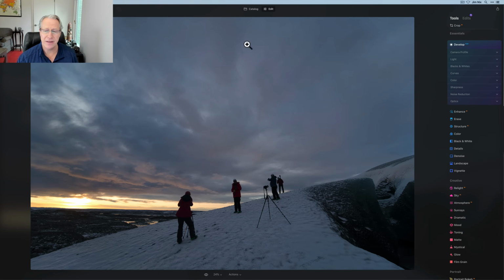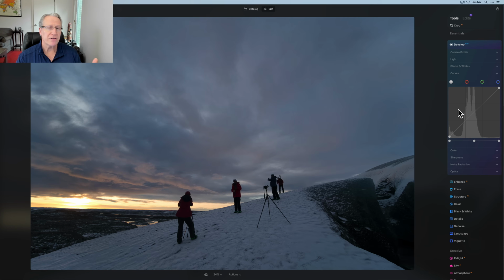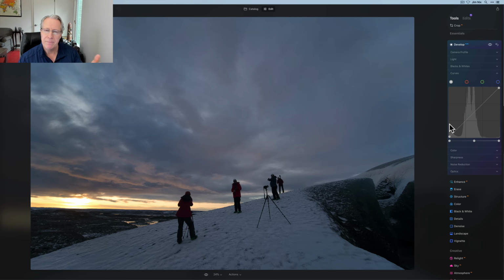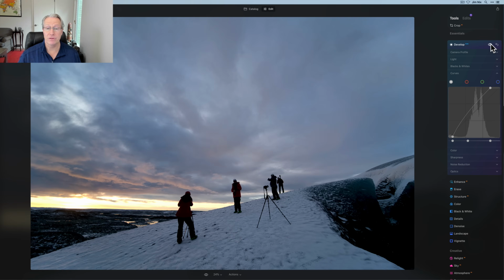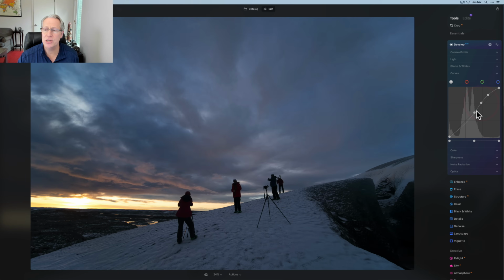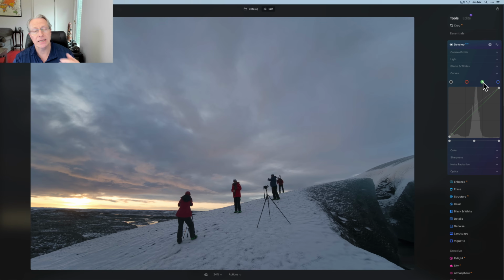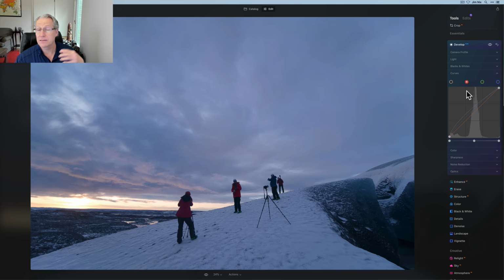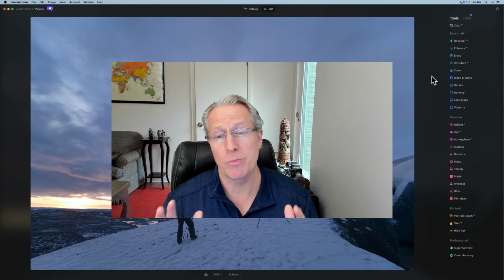Luminar Neo: Confused about Curves? This Will Help.